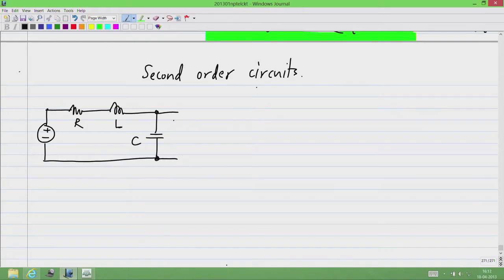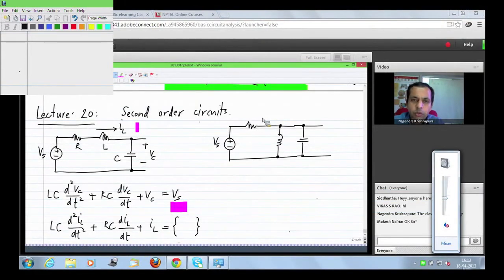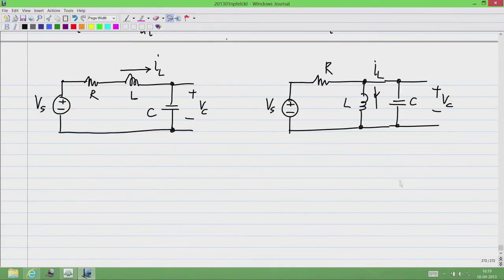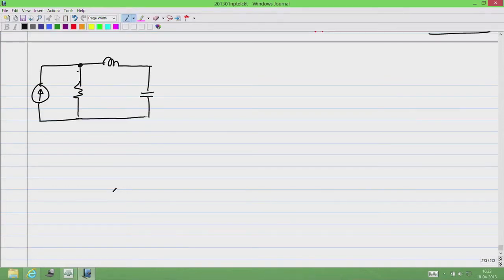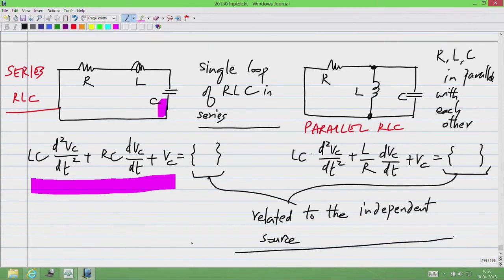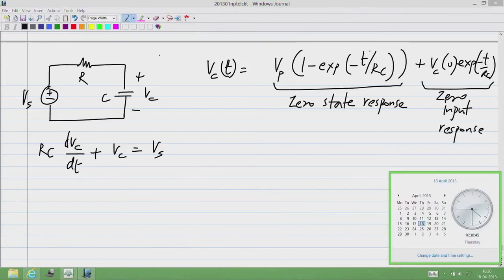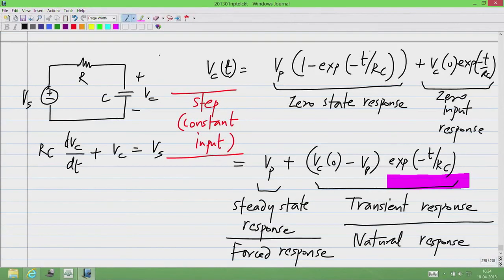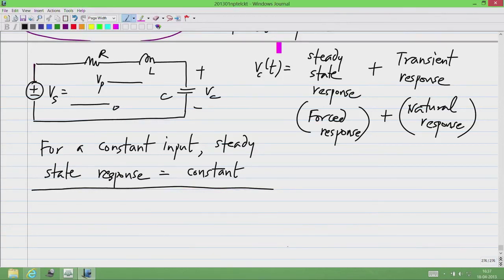Second order natural response, Series and parallel RLC circuits, Differential equation